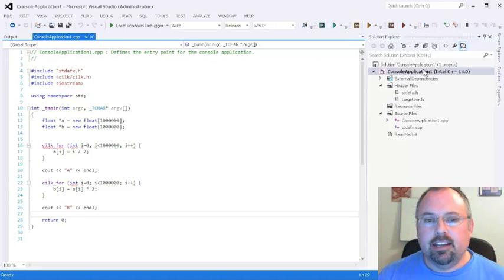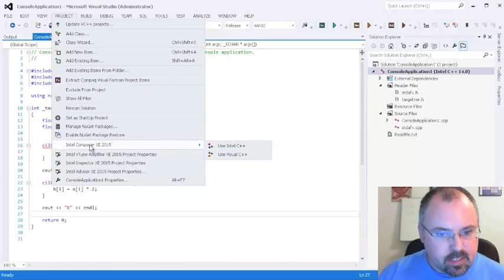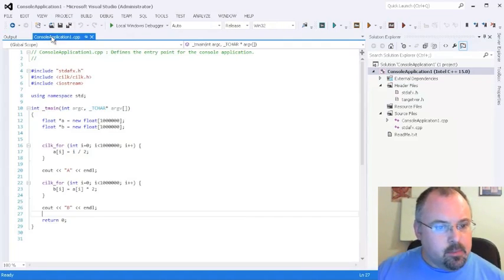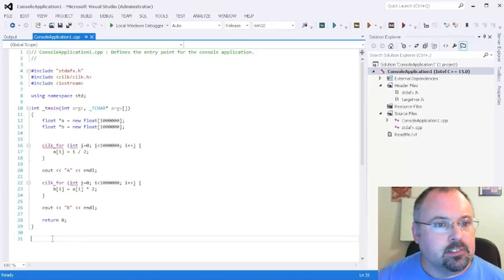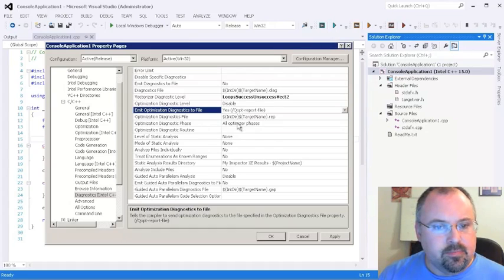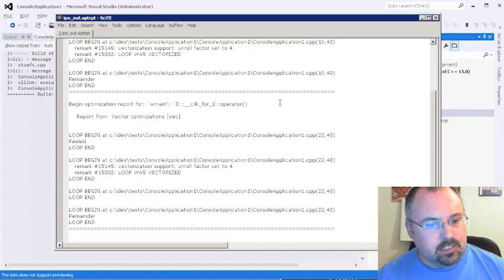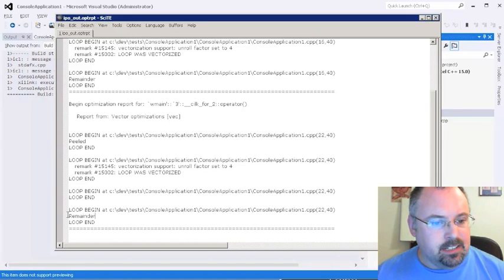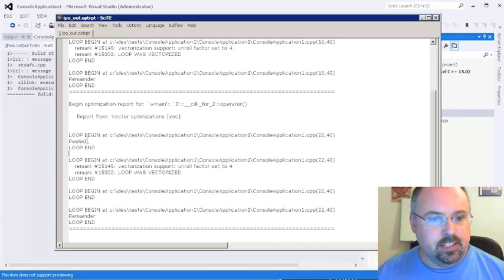Parallel Studio 2015 Beta: Inside a New Key Feature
In this video, Jeff Cogswell shows you how to upgrade a C++ project to the newest compiler in Parallel Studio 2015. He also shows how to access the new reports and what you'll find inside them.